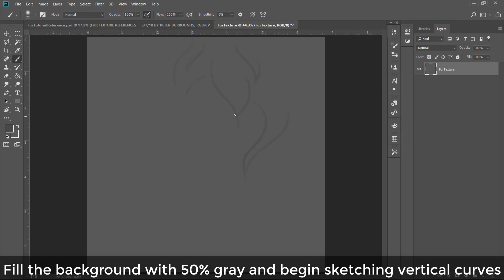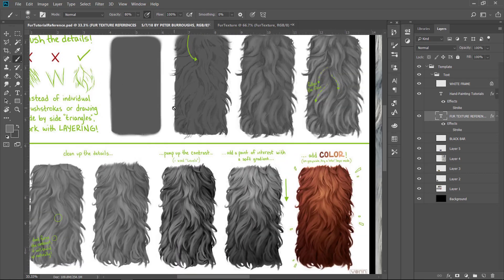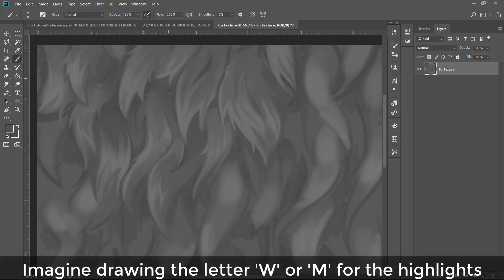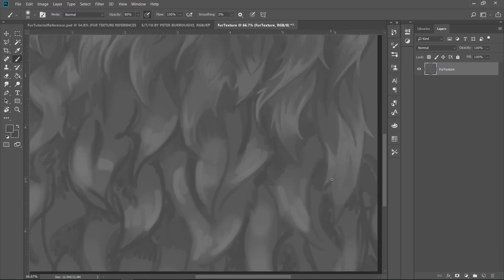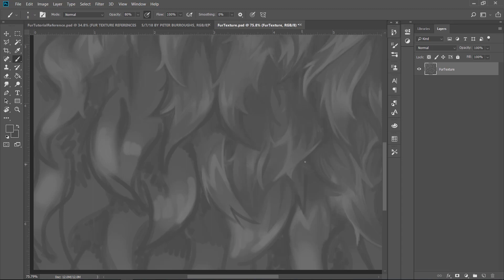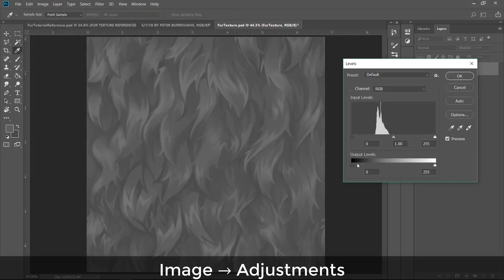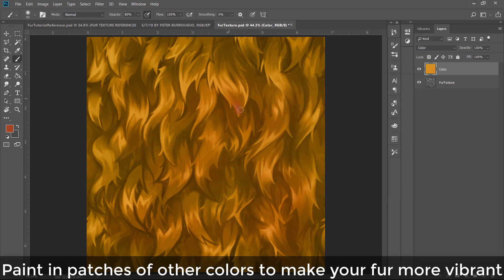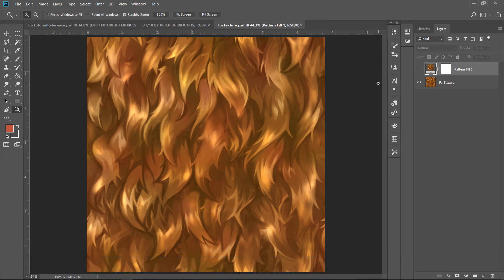Hand-Painted Texture Tutorial: Fur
An intro to creating hand-painted fur textures in Photoshop.

0:05 - Quick Tutorial
3:00 - Extended Tutorial